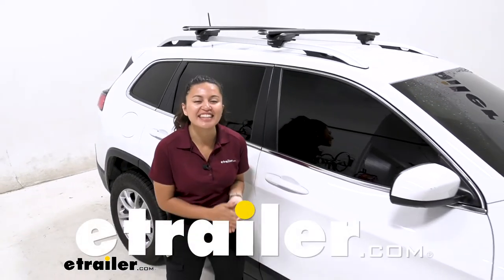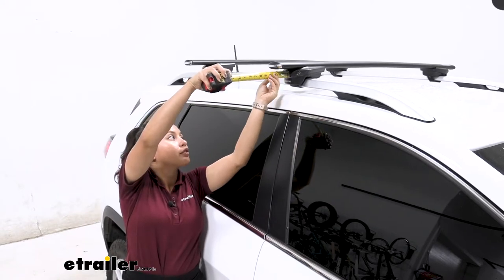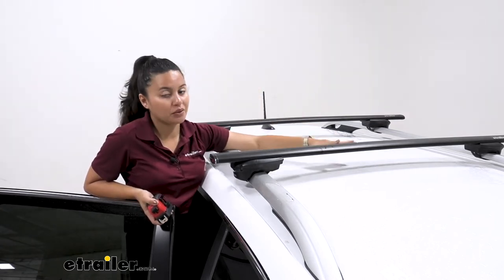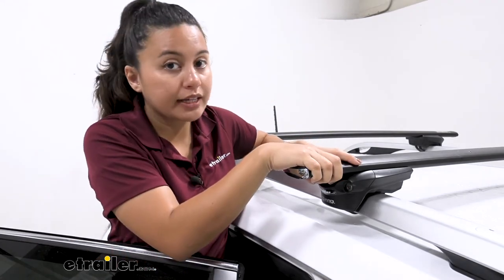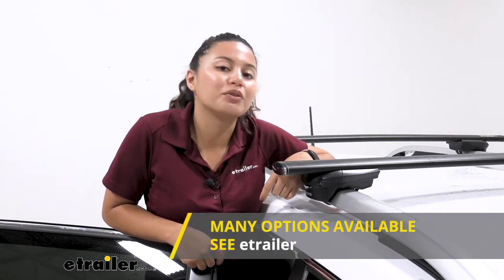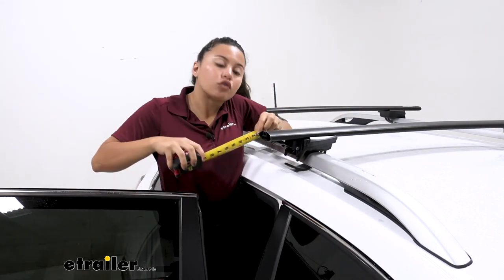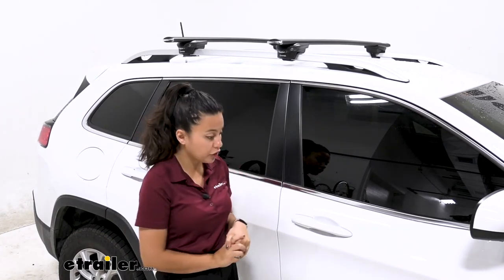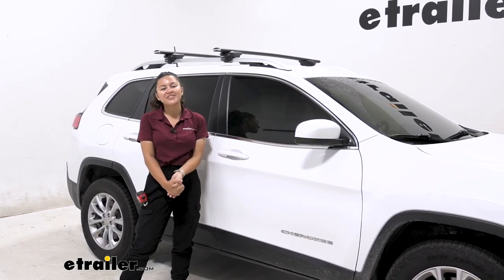etrailer | Installing the Inno Aero Crossbars on your 2019 Jeep Cherokee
Hi, everyone. It's Evangeline here at etrailer. And today, we'll taking a look at our Inno roof rack system with the 51-inch long aero crossbars and the Inno Through feet for raised rails, right here on our 2019 Jeep Cherokee. So you're ready to take your Jeep Cherokee out on adventures. Maybe you wanna carry a roof box, or a roof-mounted bike rack, or even kayaks. What you then need is a roof rack system, kind of like what we have here.

So this is gonna be the Inno roof rack system with the 51-inch long crossbars. So this is gonna be your middle of the road in terms of versatility. So length of crossbars, too much overhang, too little overhang, we'll talk about things like that. That way, you can see what is the best fit in terms of brand, as well as crossbar length for you and your different types of adventures. I usually prefer getting longer crossbars.

That way, we have a bit more overhang and we get to fully utilize the crossbar system. But the 51-inch long crossbars here, while they're not the longest, they're actually a pretty good balance. In terms of overhang from the tower to right before the end cap for the front crossbar, it's gonna be 2 1/4 inches. This is gonna depend on where you have your crossbars sitting in terms of front or rear of your vehicle, but still a pretty good height. If you have longer overhang, it may be easier for shorter people like me to reach it, and then you can also put your accessories around the overhang too.

Now when speaking of overhang, when people say low-profile, they actually usually mean that they're flush feet where they end right over here, which makes it seem more aerodynamic. I actually consider this a low-profile crossbar though because it doesn't sit too high up above your Cherokee's roof. Taking those measurements is gonna be the height from the top of the roof to the bottom of the crossbar, it's gonna be about three inches, and that's gonna be the space for your clamps that go around the crossbars, so plenty of clearance there. The second measurement is the height added to the top of the roof. That's gonna be about 4 1/4 inches, and that's gonna be where your accessories sit.

So if you have skis, your snowboards, some with extra large bindings, you want enough clearance so you don't hit the roof. Now let's talk about crossbar spread. So that's the distance from one crossbar to the other. I set mine to about 25 inches. That would seem like a pretty good number for different types of accessories, but you can push this out. And I would like to say that the longest or the maximum range for crossbar spread would be about 32 inches if you push it all the way through. So not the most in terms of range, but still will work with most of your accessories. These are gonna be the aero bars. So compared to the traditional round and square crossbars that we're really noisy and had a lot of wind drag, these have a more aerodynamic style, and that means less wind drag, less wind noise on the road. These also have the T-track system. So if you push in on that rubber seal, you can actually put your T-track accessories through, and then it fits around it. So this does have a weight capacity of 165 pounds. Now remember when talking about weight capacity, you have to think of the full picture though. So calculate your cargo, your accessory weight, and then the weight of your roof rack system. Total that all up, and make sure it doesn't actually exceed your actual vehicle weight capacity. One of my favorite parts about the Inno crossbars are gonna be the end caps. They have this really nice, shiny accent that fits really well with our Jeep Cherokee's trim. But other than that, they help protect the crossbar and make it easier for you to insert your T-track accessories. Now the crossbar itself is not lockable, but the tower is. So you are gonna get four locks for the four towers. You're gonna have two keys, they are keyed alike, and these allow you to pop that off and install your roof rack system. You don't need any tools. This has everything you need to install everything. So speaking of the install process, it's gonna be super simple since you do just have the four towers and the crossbars.